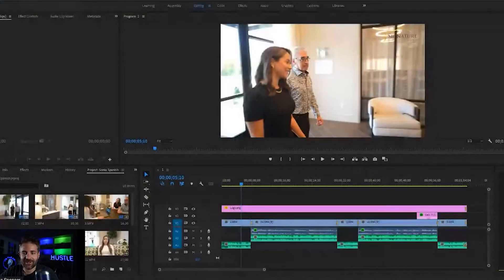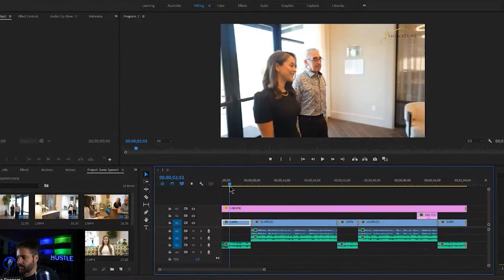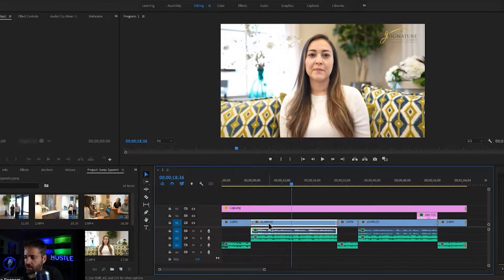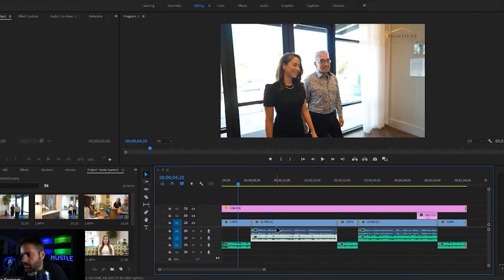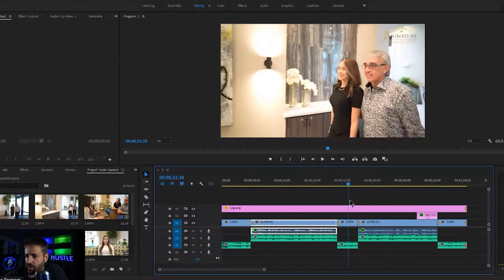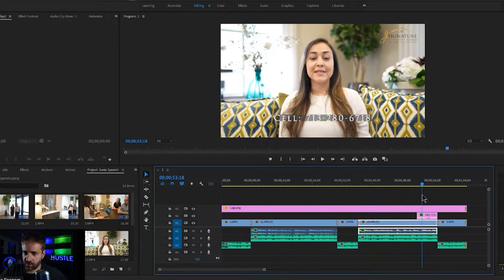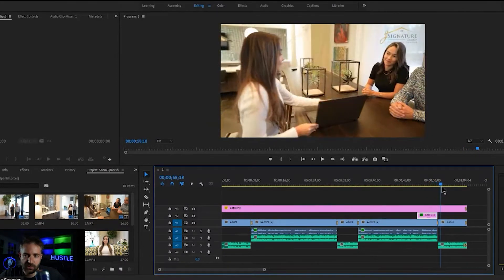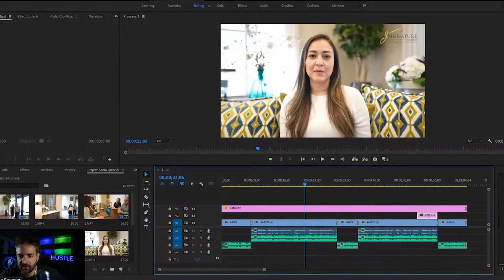How to make a video Business Card: 10 Video Business card shoot. Adobe Premier Pro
How to make a video Business Card, 10 Video Business card shoot. 1 hour each subject 3 b-roll 2 scenes. Changing from English to Spanish on scene 1 and 2. Very simple basic editing through adobe premier pro. I plan on bringing more and more videos on real estate and how to educate and empower yourself.

Travis Spencer
Loan Originator #1044093
Amcap Home Loans
Equal Housing Lender
9999 Bellaire Blvd. Suite 700

Travis Spencer
TREC Provider 10299

Travis Spencer
TREC Sales Person Realtor #727233
 Executive Texas Realty
417 Gentry Street Suite D